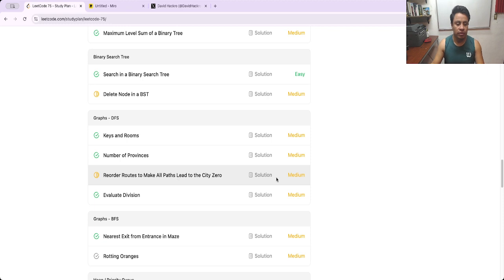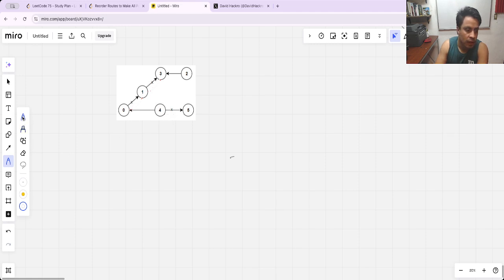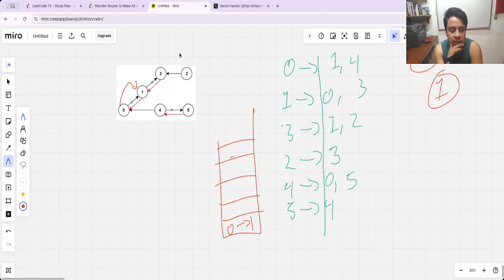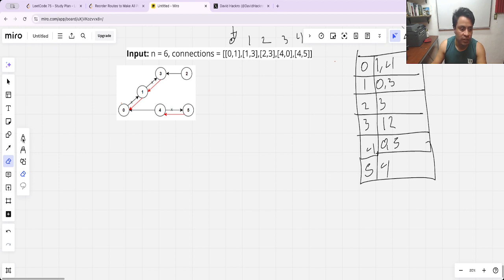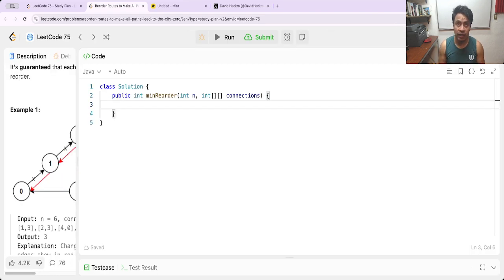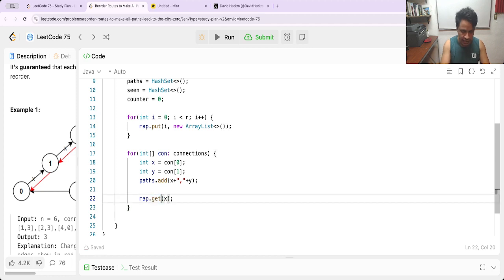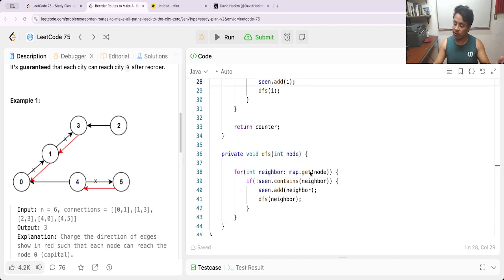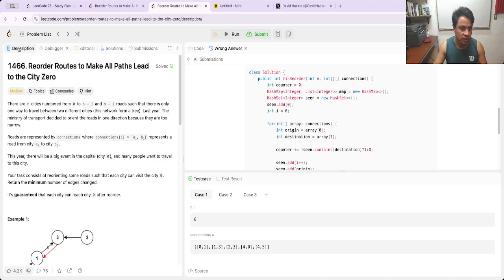Day #297 Afternoon - 1466. Reorder Routes to Make All Paths Lead to the City Zero